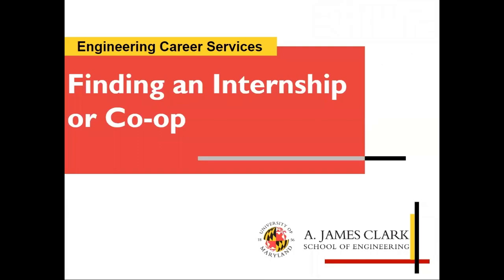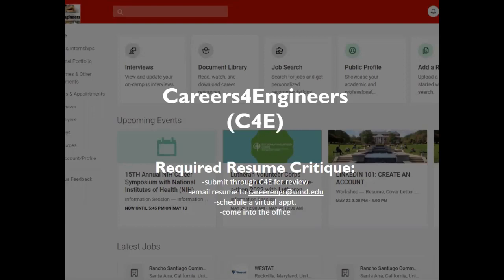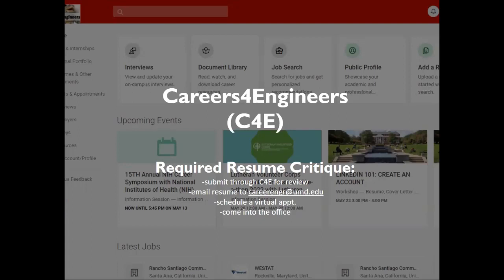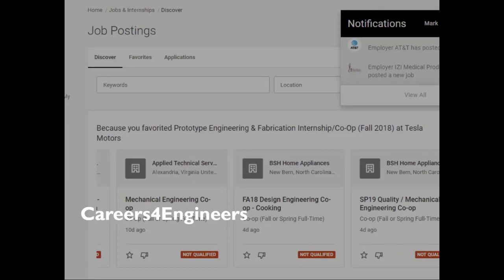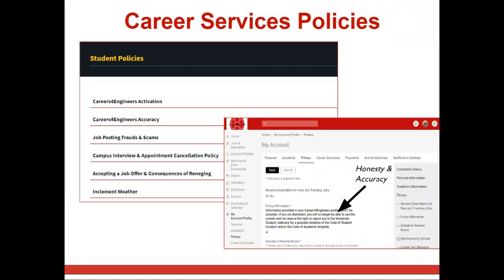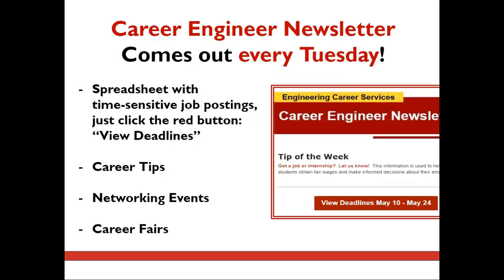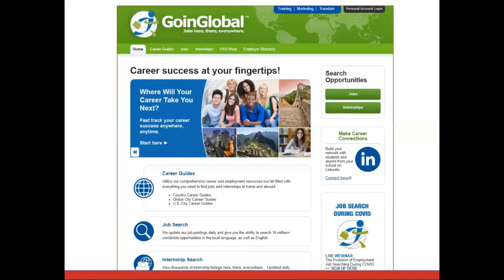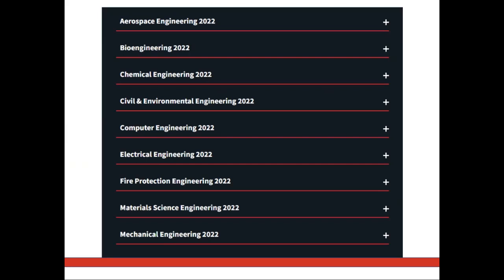Finding an Internship or Co-op: C4E & Beyond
In this video, we’ll cover how to use Careers4Engineers (C4E) and other resources to conduct your job search.